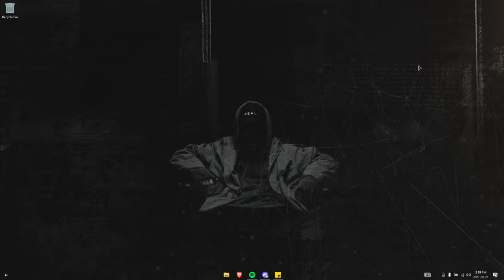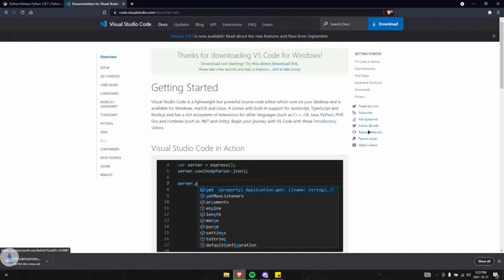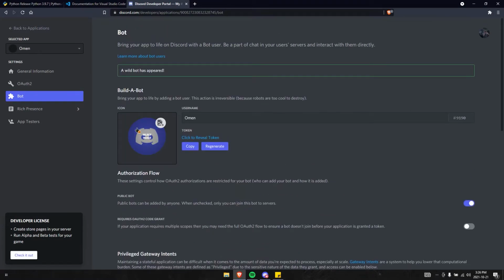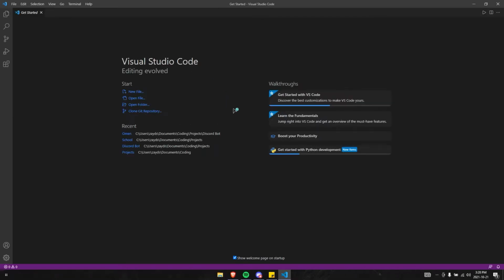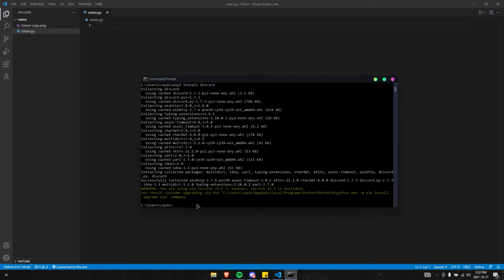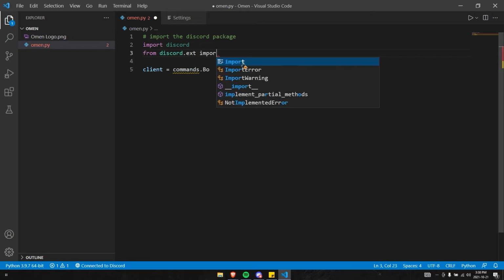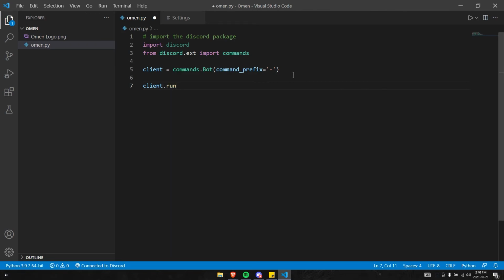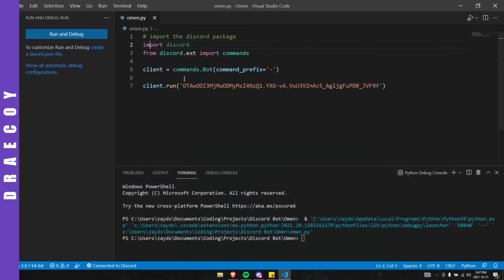How to create a DISCORD bot | Part 1: Setup + Creating Our First Bot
LINKS ✔️

Timestamps 🕒
0:00 | Intro
0:50 | Installing Python
2:35 | Installing VS Code
4:26 | Creating Our Discord Bot
8:04 | Setting Up VS Code
10:14 | Installing the Discord Package
10:55 | Getting the Bot Online